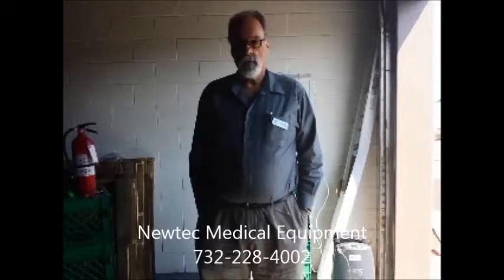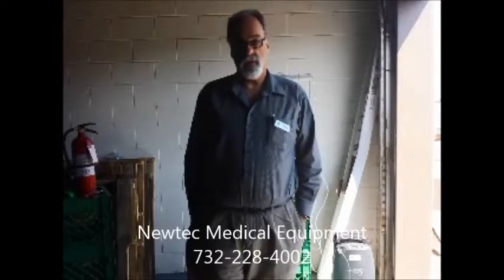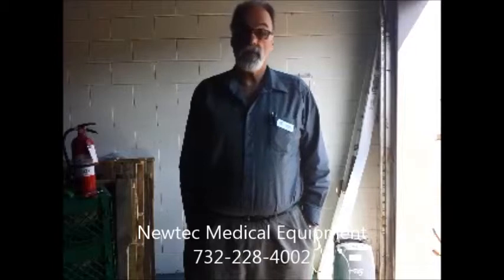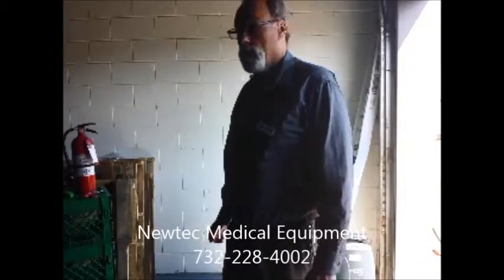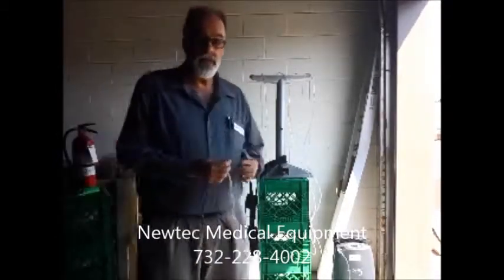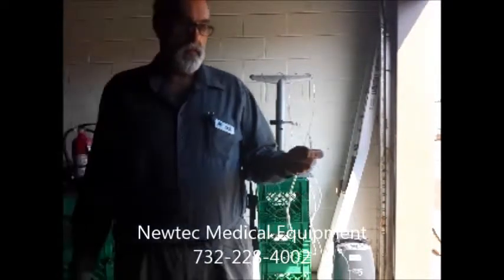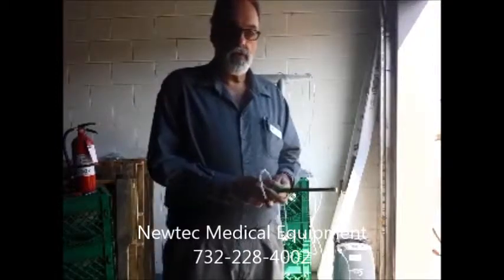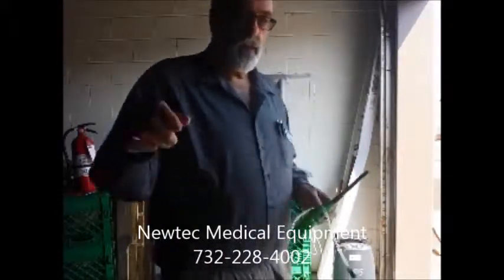POC fire safety